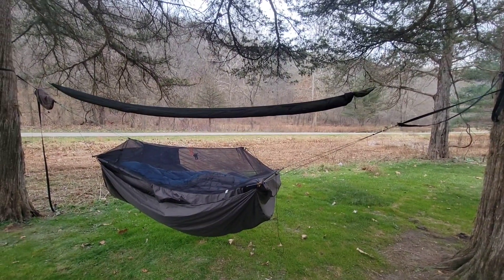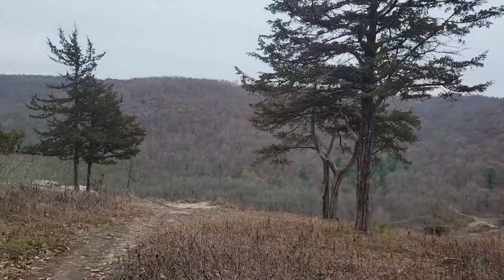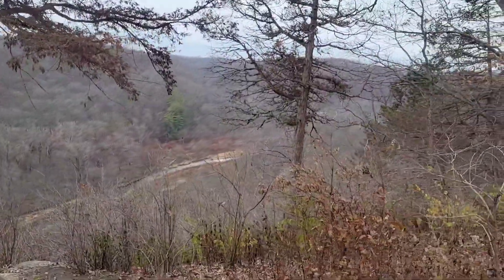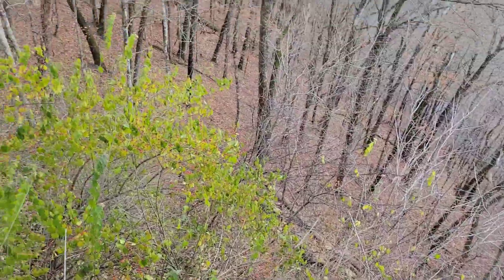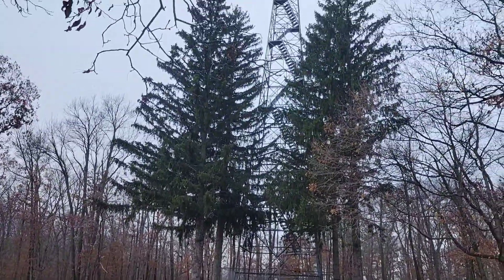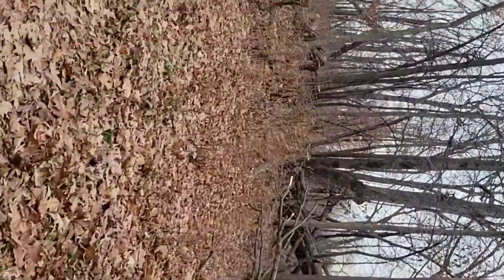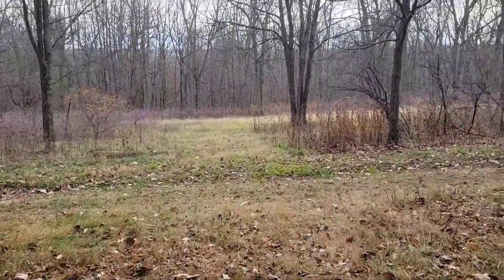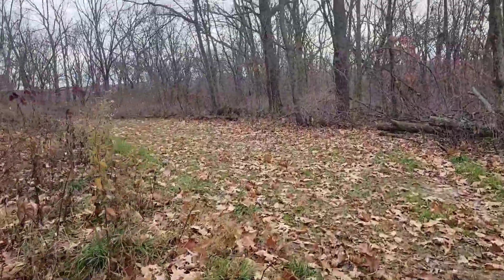Thanksgiving Weekend Exploring Yellow River State Forest in Northeast Iowa - Finale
Here is the last video in this year's Thanksgiving Weekend Exploring.

In this one I will take you to a couple of overlooks that you can get to by vehicle.